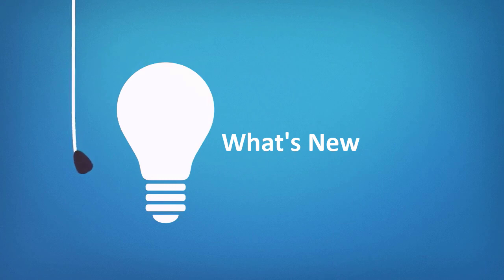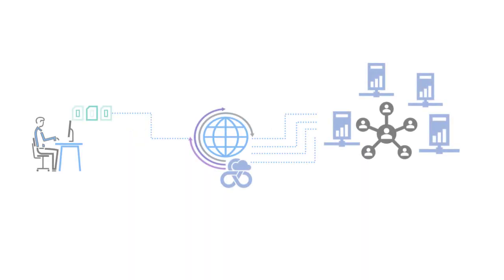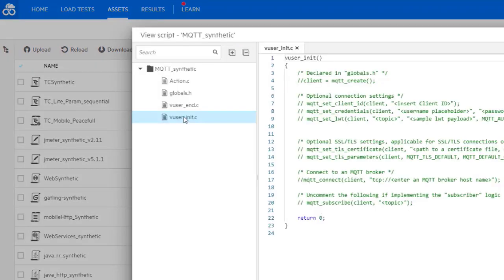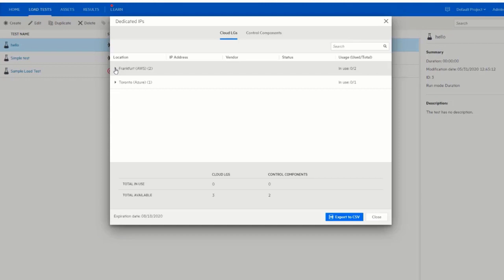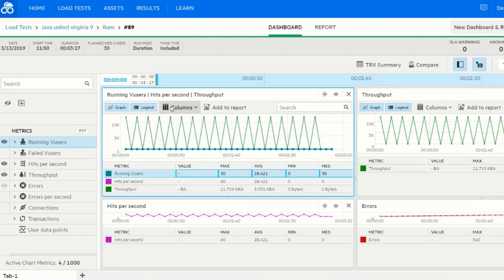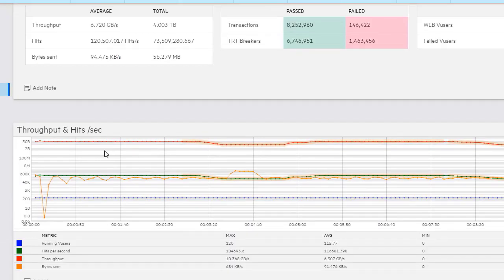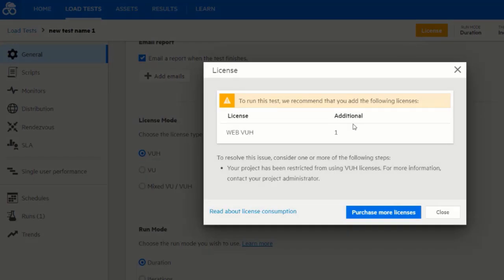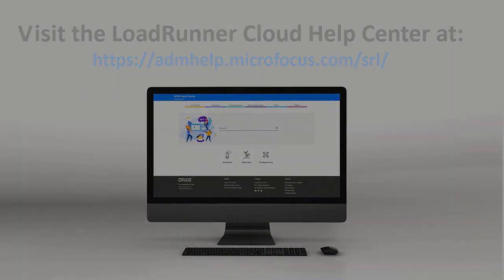What's New in LoadRunner Cloud 2020.07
This video presents new and enhanced features included in LoadRunner Cloud 2020.07.